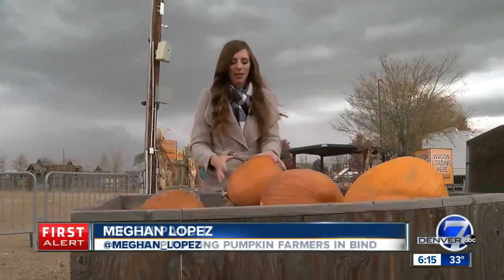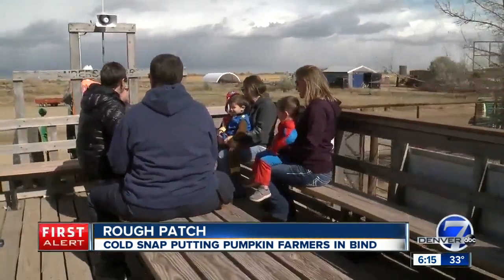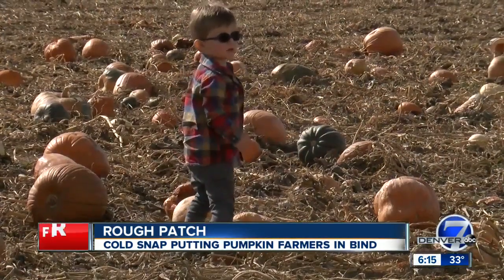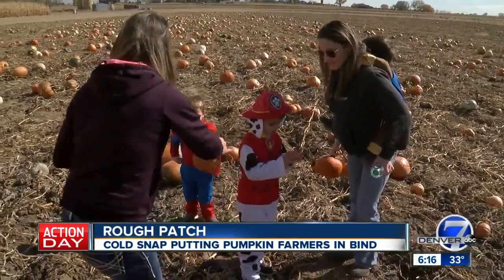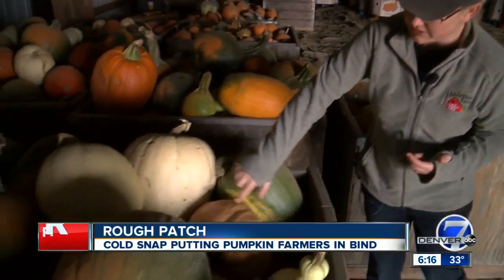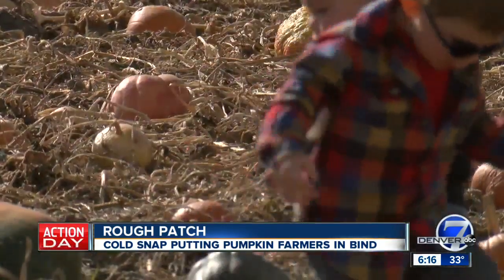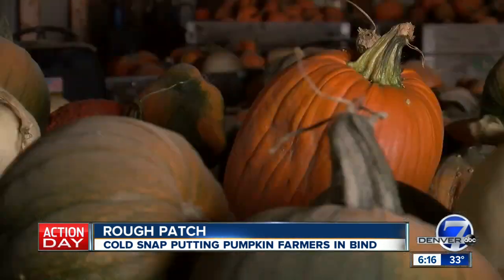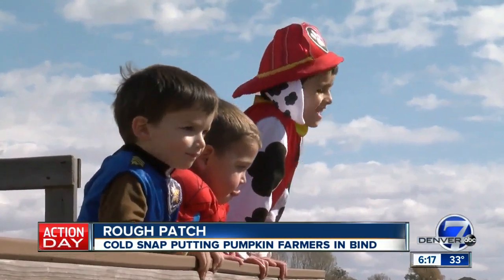Pumpkin patches bracing for more snow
It's been a tough weather year for Colorado pumpkin patches.